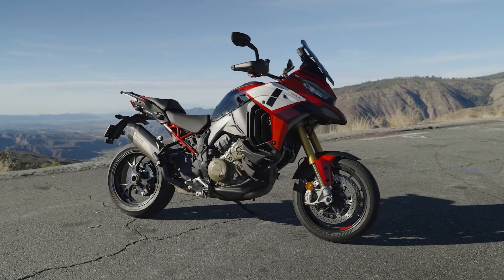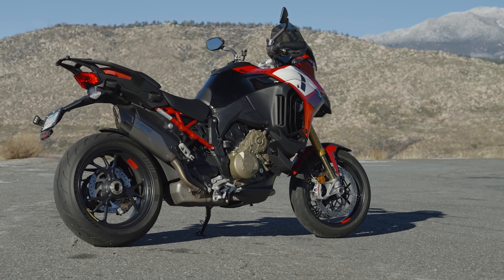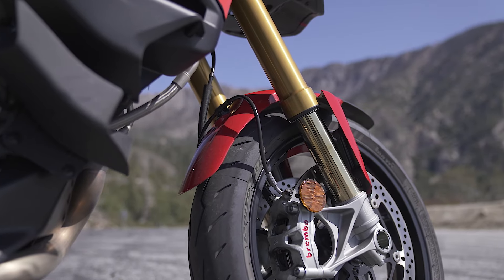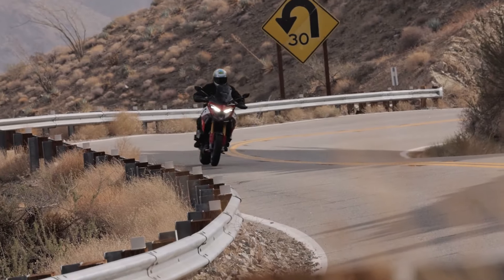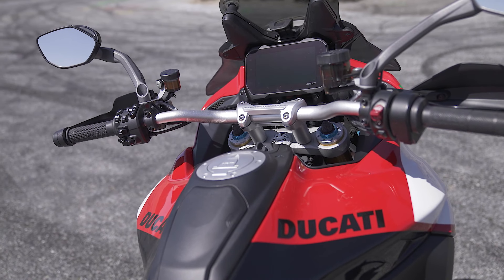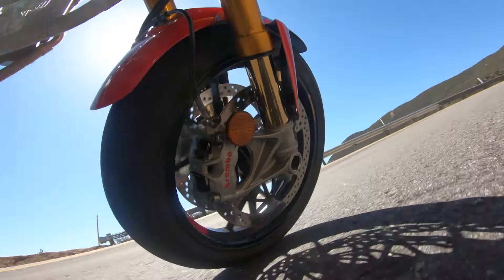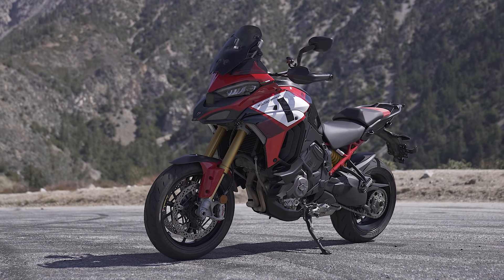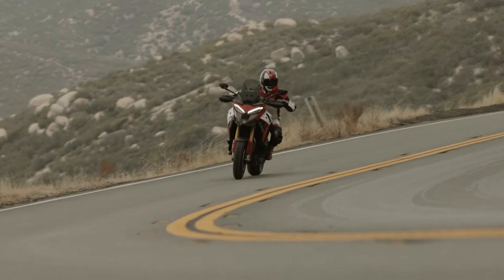2022 Ducati Multistrada V4 Pikes Peak - Is It Worth The Extra Cost?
New from Ducati for 2022 is its Multistrada V4 Pikes Peak ($28,995). This is a variation of Ducati’s Multistrada V4 adventure motorcycle, which debuted for 2021. It’s positioned as an adventure-sport model with a 17-inch forged front wheel instead of the standard model’s 19-inch hoop; think along the lines of  BMW’s S 1000 XR.

The Pikes Peak is still powered by Ducati’s fabulous 1,158cc V-4. We really like this engine, which is based on the Panigale V4 superbike powertrain we fell in love with many years ago. It has a lot of power, loads of character, creamy smoothness, a handsome sound, and no annoying vibration. It does suck the fuel, however, so it’s a good thing Ducati fitted a nearly 6-gallon fuel tank, so you’re going to have some capacity.

Suspension-wise, this Multi is fitted with Öhlins semi-active suspension versus the Marzocchi semi-active components on the Multistrada V4 S. We didn’t get a chance to truly whale on this bike during its official US press introduction, due to rain and slippery road surfaces, but based on our experience with the Panigale V4 S, the suspension package almost certainly kicks butt.

Ducati shifted the ergonomics package to make it more road-focused. The handlebar is a tad lower, the rider rearsets are slightly higher and more rearward. This provides more cornering clearance for those who want to try and scrape the footpegs on asphalt. Realistically, this subtle ergonomic change equates to a more demanding riding style, so we prefer the lower pegs and wider bar of the standard Multistrada V4 S. Even in standard configuration the Multi is a capable sport-oriented road bike, so it’s almost overkill to have more aggressive ergonomics.

As usual, this vehicle has a very nice, bright 6.5-inch color TFT display, though there’s a lot going on with the menu system and the layout in general and it takes a while to figure it all out. The switch gear could also be simplified; while we appreciate the switch gear’s backlighting, which is nice during night rides, there’s an unusual amount of buttons. Ducati would do well to simplify the user interface.

We do, however, really like the adaptive cruise control feature. It’s essentially a radar-based cruise control system, which allows the bike to easily keep pace with the vehicle ahead. We’ve used this setup before on the Multistrada V4 and found it exceptionally handy, functioning easily and intuitive in its use. Great job, Ducati.

This bike also uses the same front brake pad material as the V4 S Panigale superbike. We like the Multistrada V4′s original brakes, but these are better, at least in theory. Either way, owners will be getting a great braking package.

It’s also worth noting that Ducati offers three-level ABS adjustment, allowing riders to tune the ABS character to their own preference or to the road surface. The ABS programming is highly advanced, which should be appreciated by pro-level riders.

Overall, the Multistrada V4 Pikes Peak is another really nice motorcycle from Ducati. We love the engine and its surpassing smoothness, and we absolutely love the handling. Still, the Pikes Peak is priced $4,900 higher than the standard Multistrada, and while that includes up-spec Öhlins suspenders and forged 17-inch rims, anyone who’s not a pro-level road rider is not really getting a whole lot more performance. Realistically, the standard Multi performs so well on the asphalt that it meets the needs of 99 percent of riders, who could then ride their bikes off-road too, if they wished. So, for our money, magnificent as the Pikes Peak inarguably is, we’d buy the standard Ducati Multistrada V4 S.

Photography/video: Phewlid Films
Edit: Bert Beltran

Motorcycle Riding Gear Worn

Helmet: Shoei RF-1400
Jacket: REV’IT! Component H2O
Pant: REV’IT! Defender 3 GTX
Gloves: Racer Tour FHH
Boots: TCX Jupiter 4 Gore-Tex